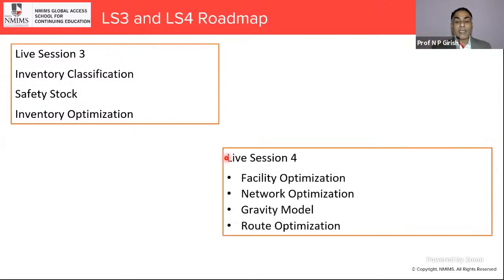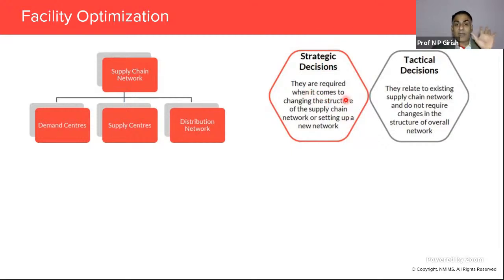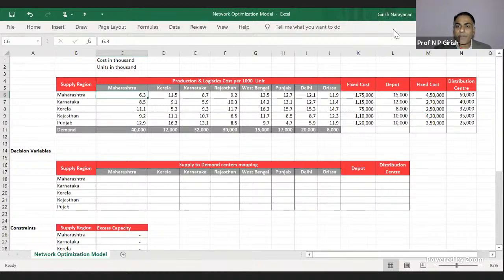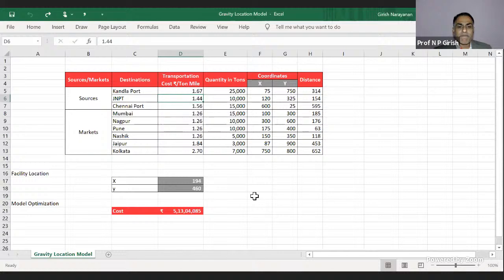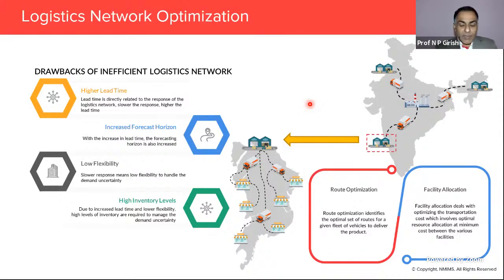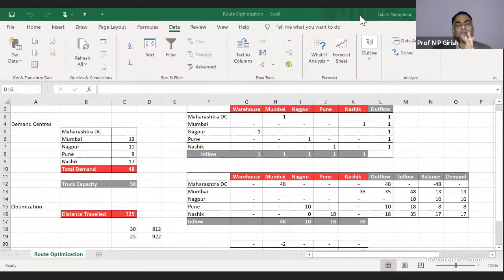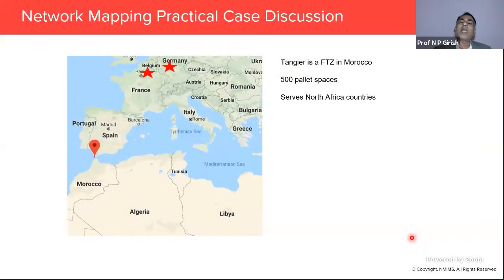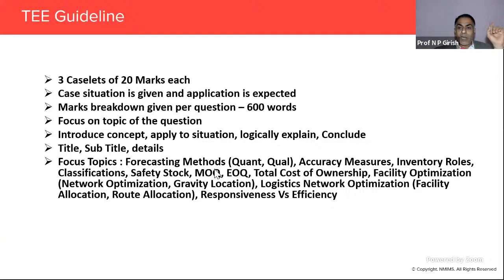Supply Chain & Logistics Analytics - C5 | LS 4